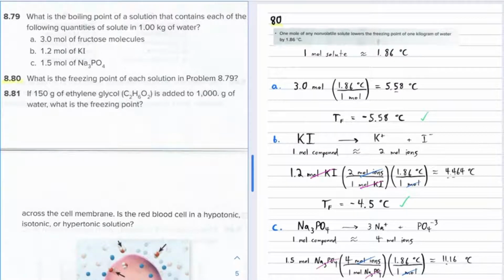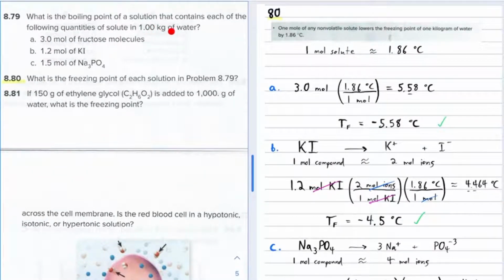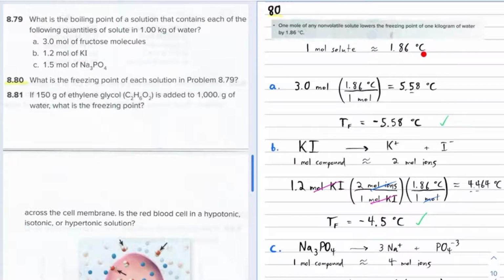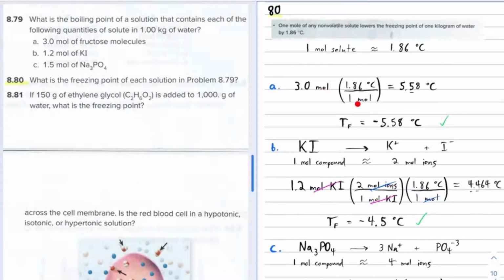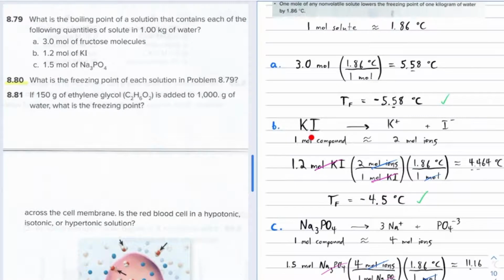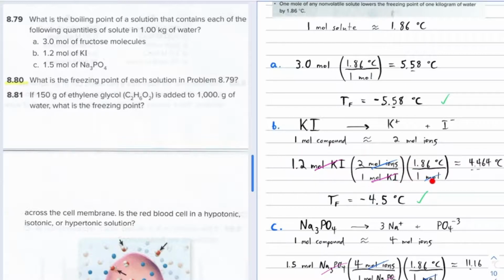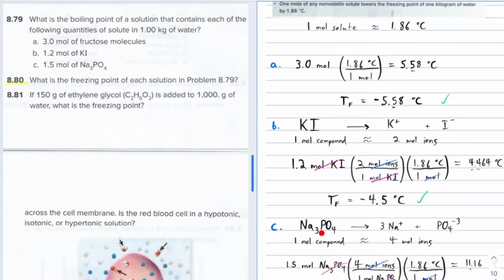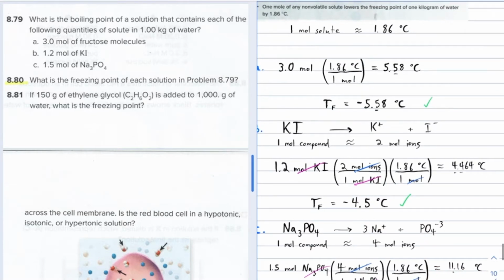Ch 8: 80 (BIOC 141)